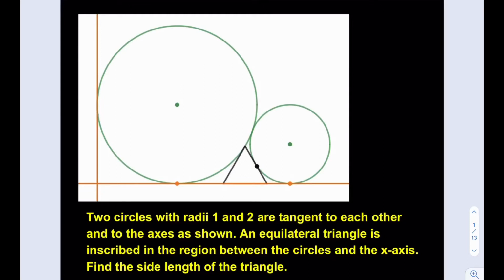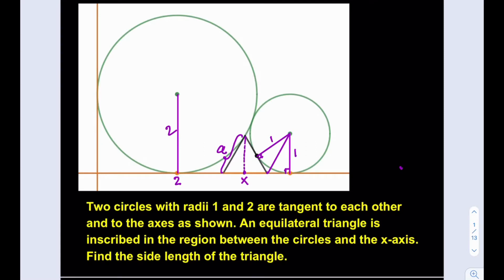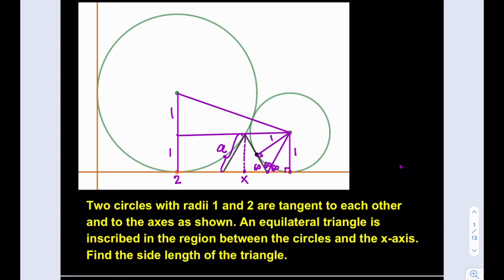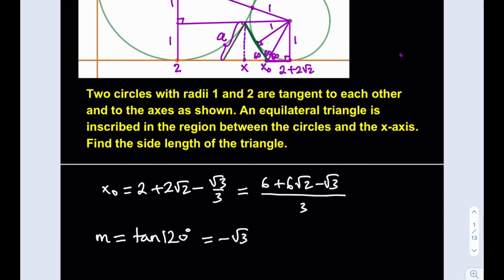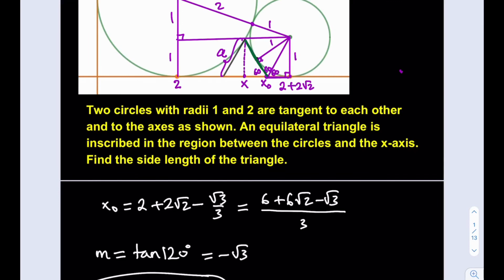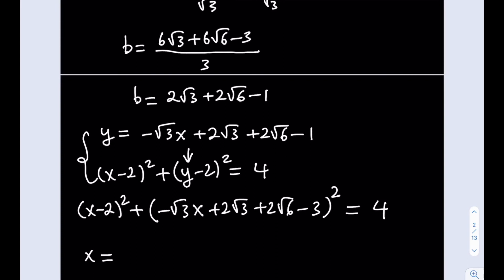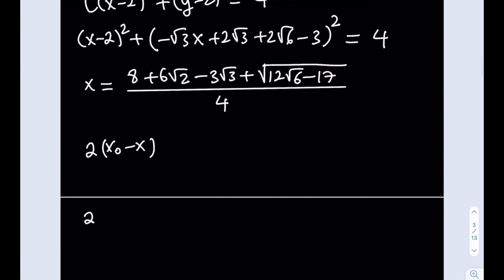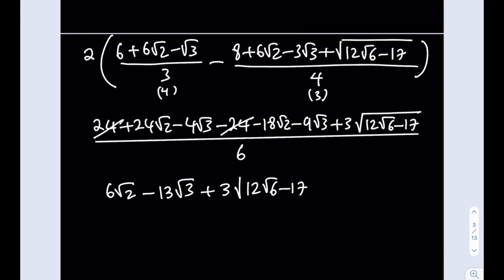An equilateral triangle inscribed between two circles--A geometry puzzle!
This video is about an equilateral triangle inscribed in a region between 2 circles and the x-axis. #40
Equilateral triangles, tangent circles, analytical geometry, a geometry puzzle...